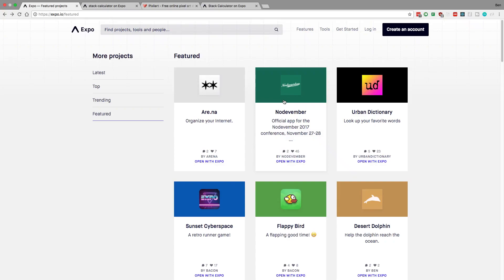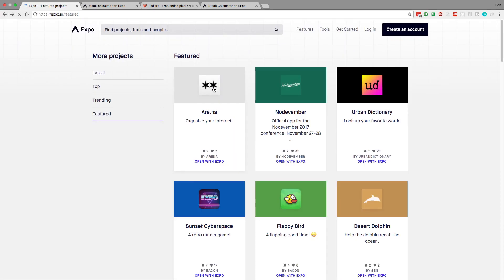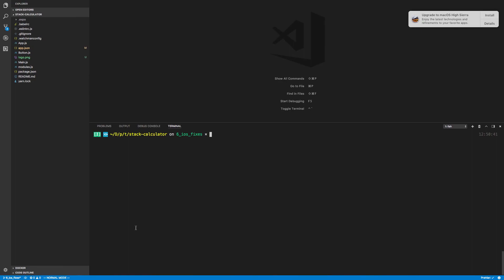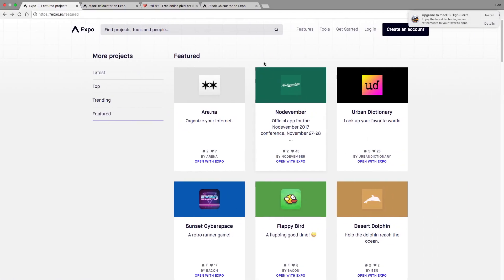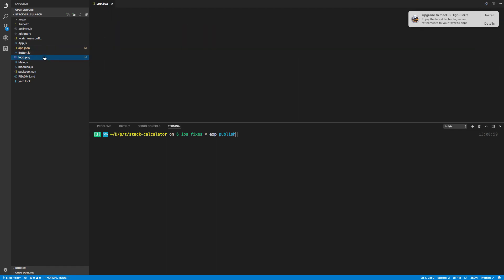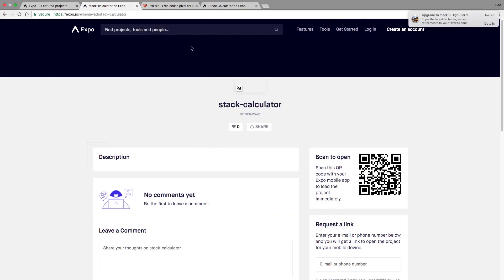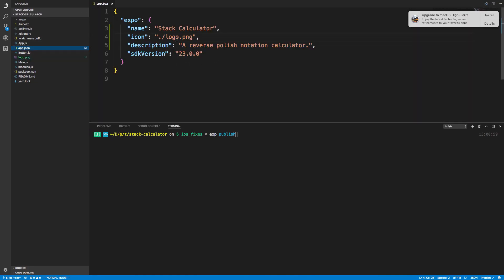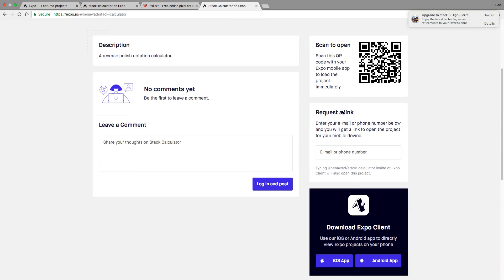How to Deploy a React Native app to the Expo Store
Learn how to take a React Native app and deploy it to the Expo Store.